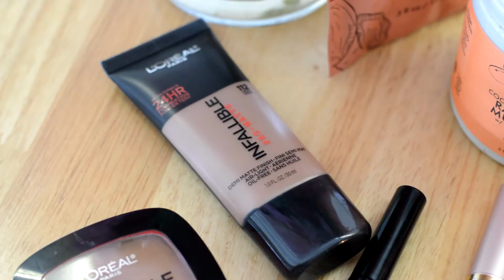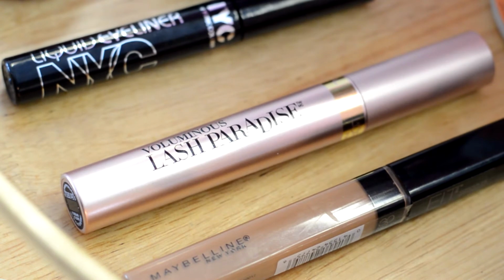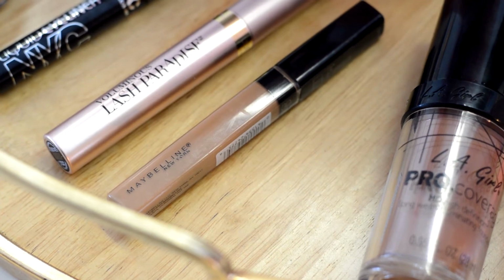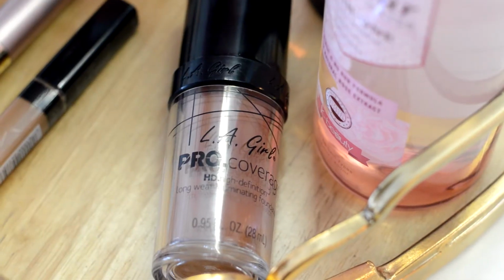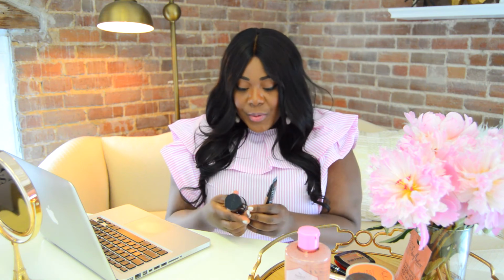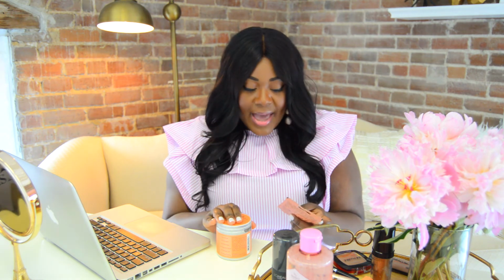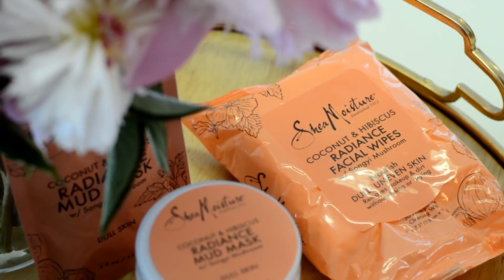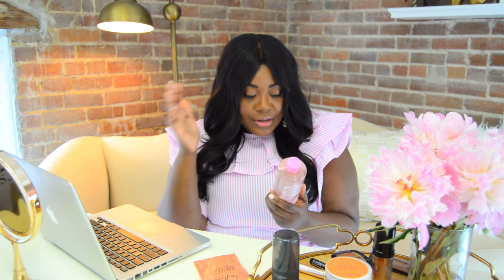Beauty Darlings | Budget Friendly Beauty Faves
Here are links to the products in this video!  What are your favorite drug store beauty finds?!  Share in the comments section below!

L'Oreal Infalliable 24 Hour Pro Matte Foundation in Cocoa

L'Oreal Infalliable Pro Matte 16 Hour Press Powder in Cocoa

L'Oreal Infalliable Makeup Extender Setting Spray

L'Oreal Lash Paradise Mascara

Maybelline Fit Me Concealer in Deep or Cafe

Shea Moisture Coconut & Hibiscus Radiance Mud Mask

Shea Moisture Coconut & Hibiscus Cleansing Facial Wipes

Video by N. Barineau Art